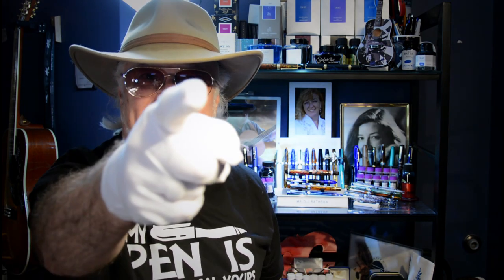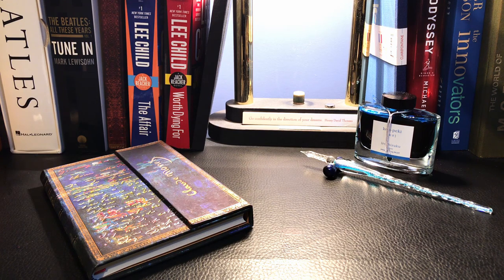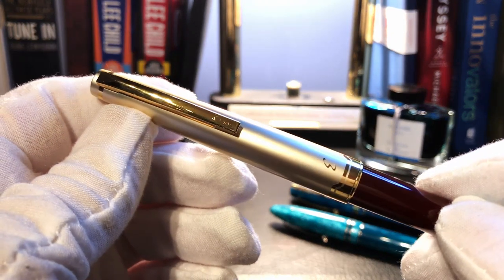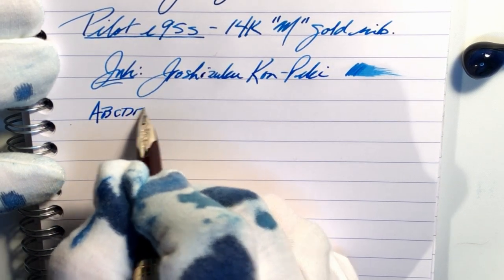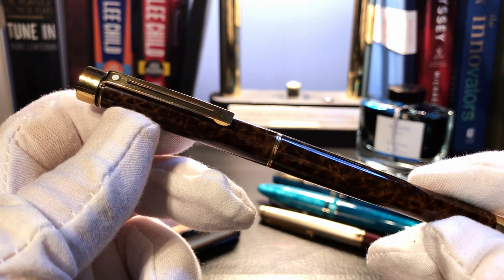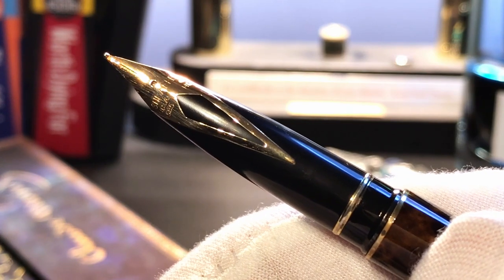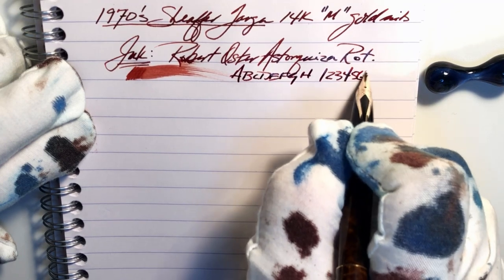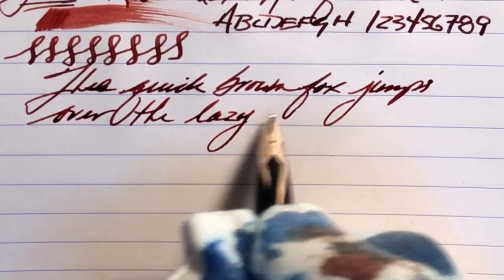My Top 3 Fountain Pens for Joost Appelboom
Thank you Joost Appelboom for asking me to do a Top 3 Fountain Pens video for you! I feel like a somebody now! I'm posting this after Appelboom has dropped the full video with his introduction (which I haven't seen yet). So, please check out the Appelboom YouTube channel and the Appelboom website; both linked below. I've purchased many pens from Joost and his communication and customer service are second to none! ALSO NOTE: Appelboom is just opening a new US storefront in Boston, Massachusetts!

Chapters:
Start 0:00
Introduction 0:28
Second Runner Up 2:31
First Runner Up 4:31
Number Three 6:21
Number Two 8:05
Number One 9:39